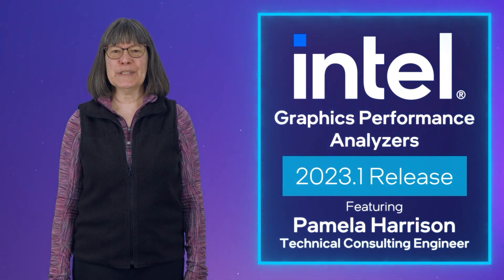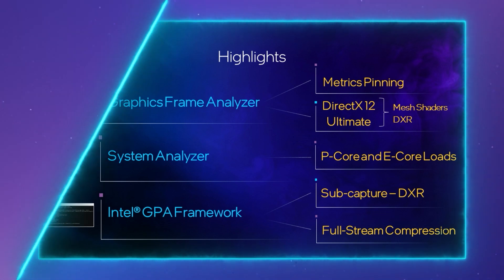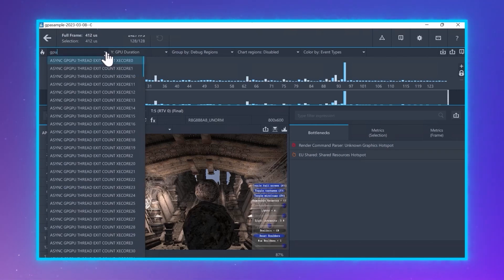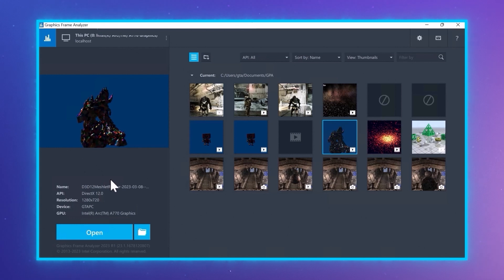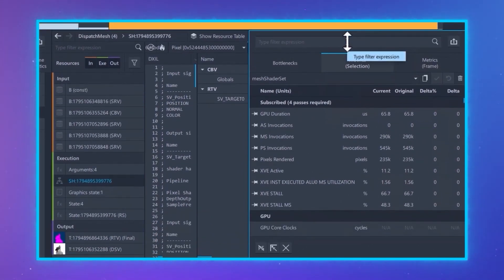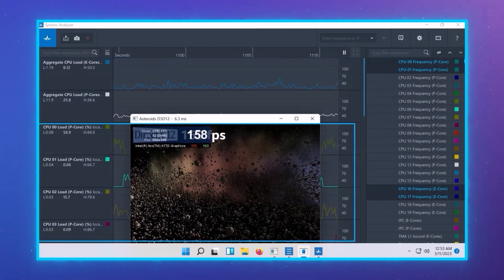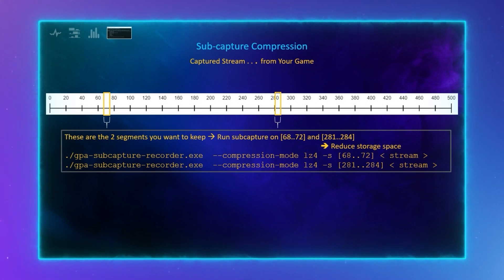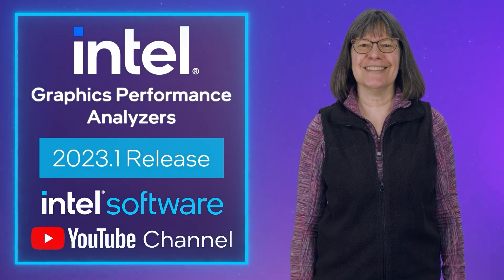Intel® Graphics Performance Analyzers 2023.1 Release | Intel Software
The 2023.1 release improves features in Graphics Frame Analyzer and GPA Framework. Now, also, see P and E core loads in System Analyzer.
Learn about some of the improved features in the Intel® Graphics Performance Analyzers 2023.1 release.

For this release we have improved metrics pinning in Graphics Frame analyzer and added data analytics for P and E core loads in System Analyzer. For GPA Framework we have added the ability to compress streams as you capture them, and we have improved stability of and augmented substream capture to capture a wider range of DXR workloads.